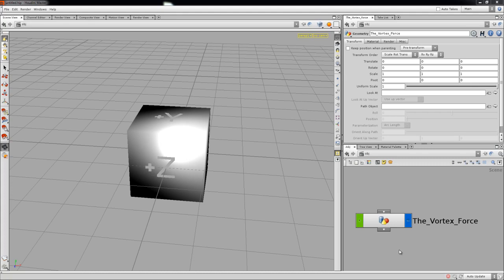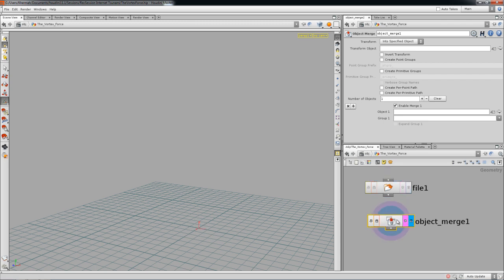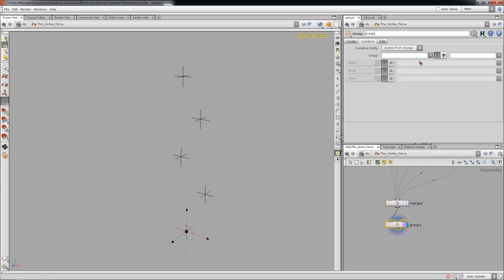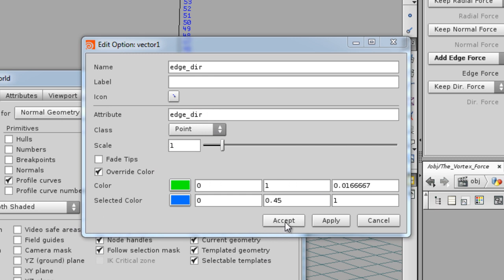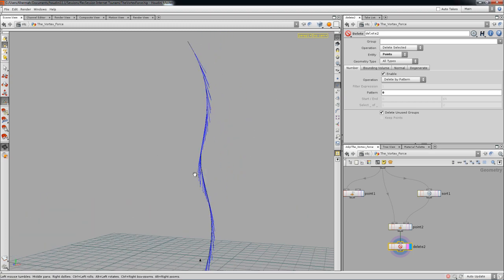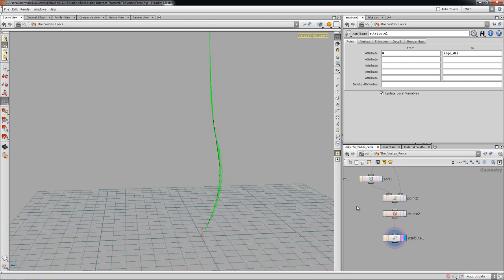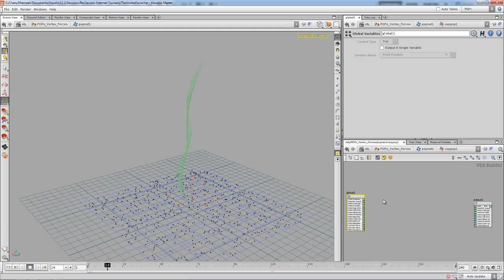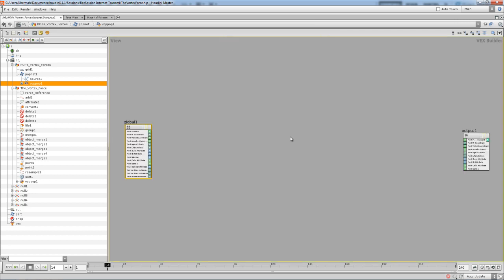Bradley Gabe ICEcle 01 - The_Vortex_Force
So this is a Houdini Tutorial similar to the ICE one on Vimeo, but like I say Vimeo is for pros so  I really cant join it!! Uses Point cloud VOPS to create the effect. As always I try showcase atleast three styles of skining a cat. In this case creating the 'PointTangent" force as it is named in ICE.